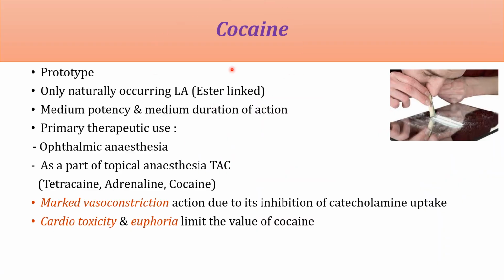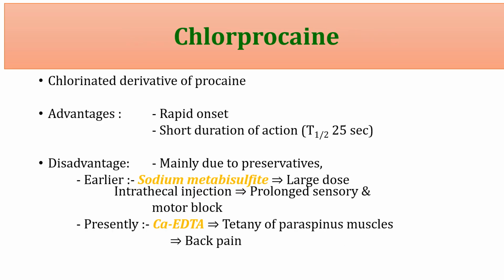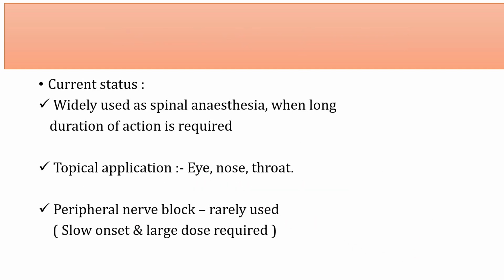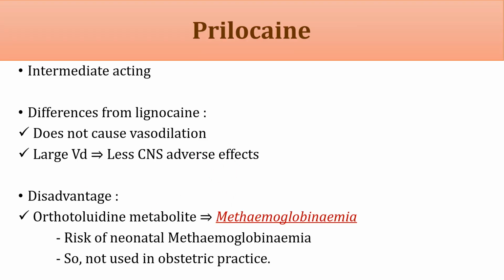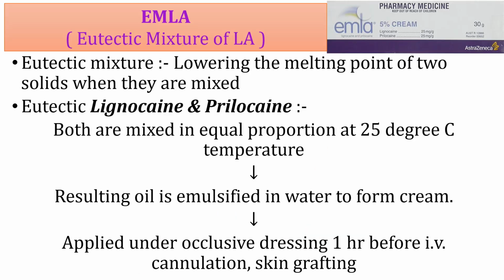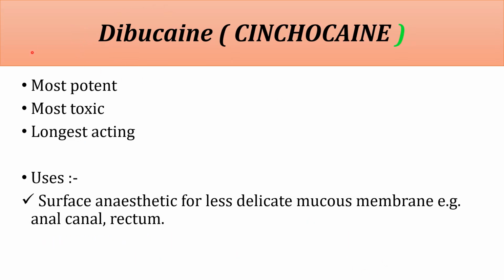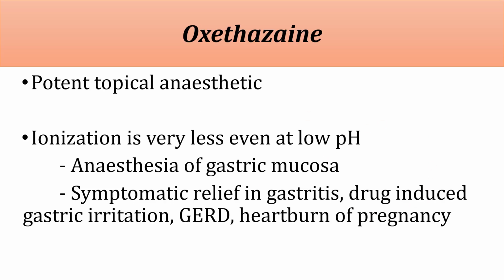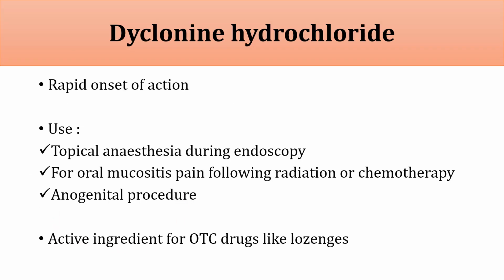Local anesthetic agents part-2